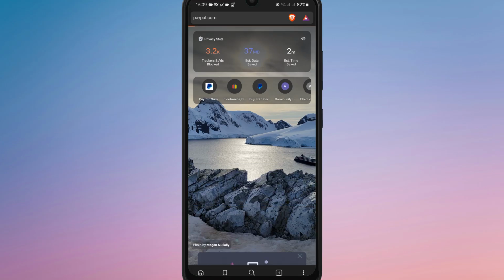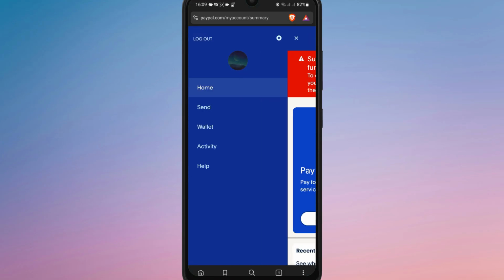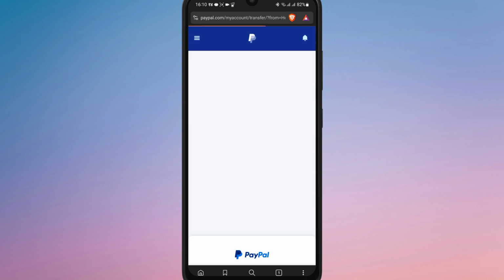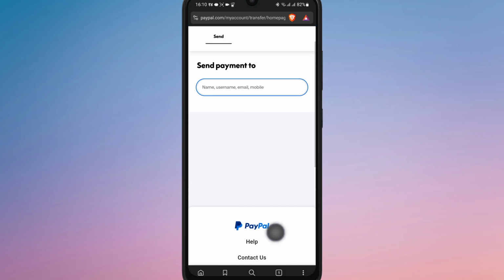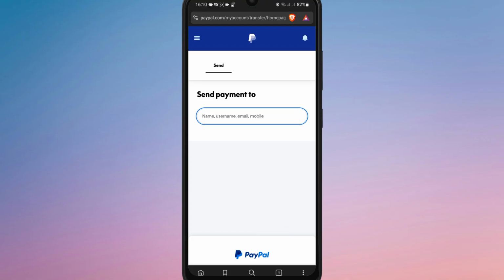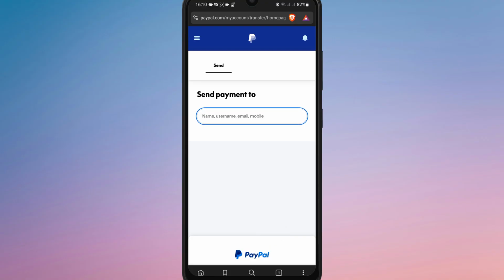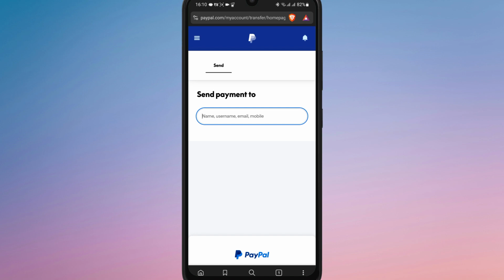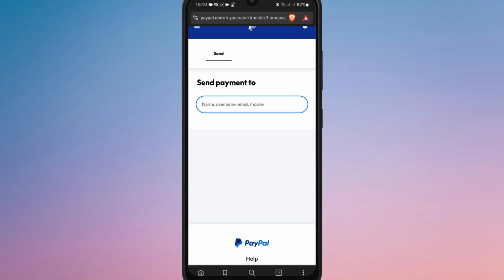How to Send Money to Friends and Family in PayPal 2025?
Want to know how to send money on PayPal to Friends and Family using your Android phone? In this simple step-by-step guide, we will show you exactly how to send money to friends and family on PayPal without any fees. Learn how to access PayPal from your browser, select the Friends and Family option, and complete your transaction safely and easily. Whether you are sending a quick gift or paying someone back, this tutorial covers everything you need to know about using PayPal Friends and Family on mobile.

We’ll walk you through how to log in, choose the right payment method, avoid extra charges, and send money to your loved ones. Follow along to master the PayPal Friends and Family feature and enjoy seamless money transfers! Have any questions? Drop them in the comments, and we’ll be happy to help!